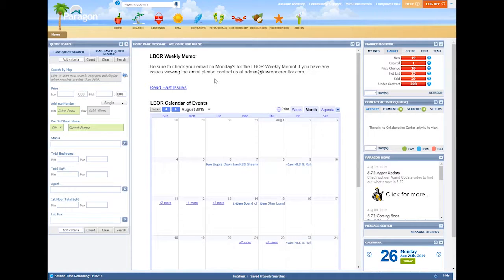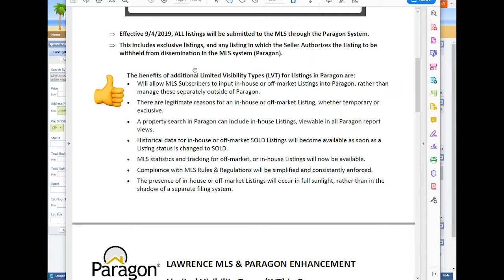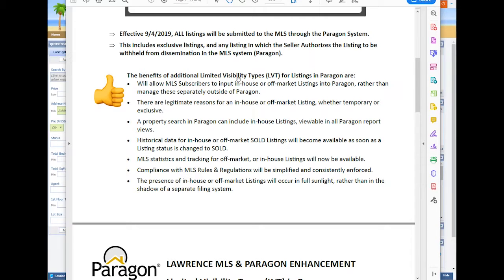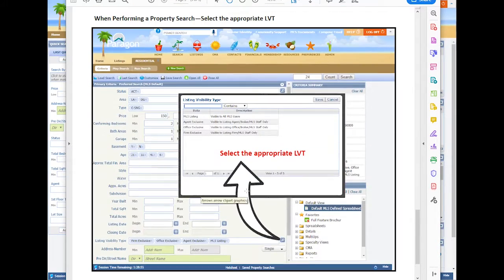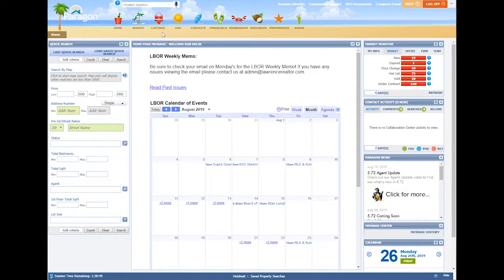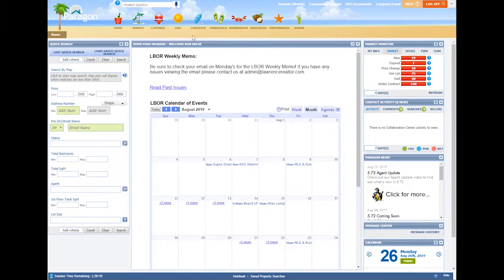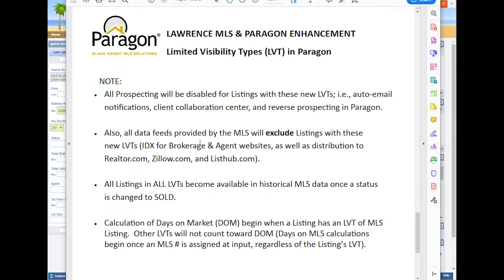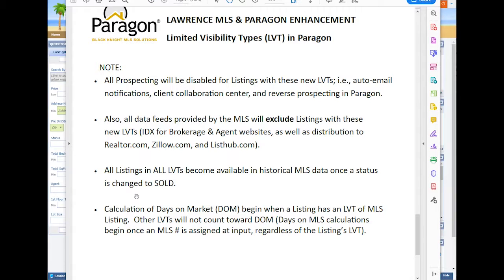Limited Visibility Types in Paragon 09-2019